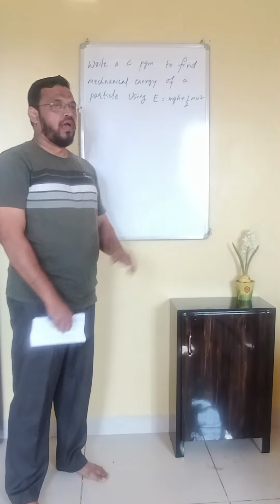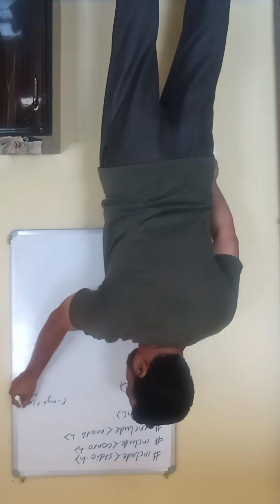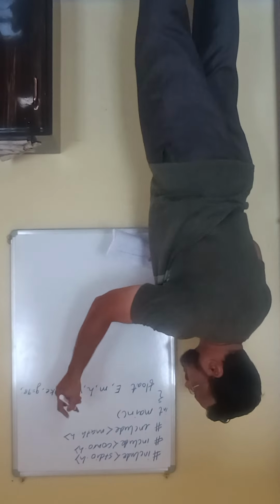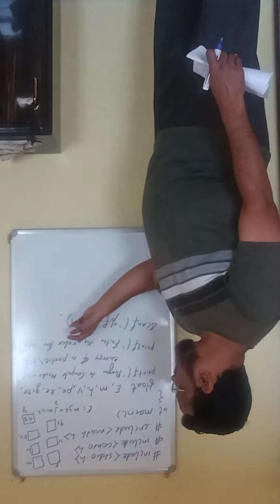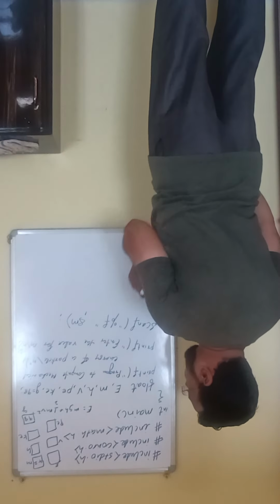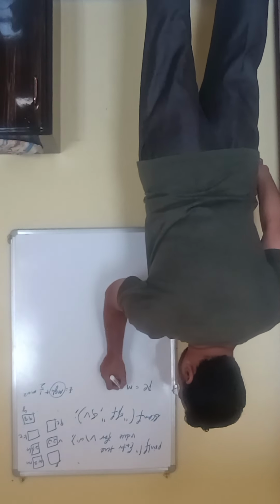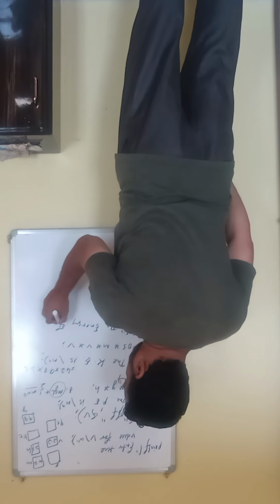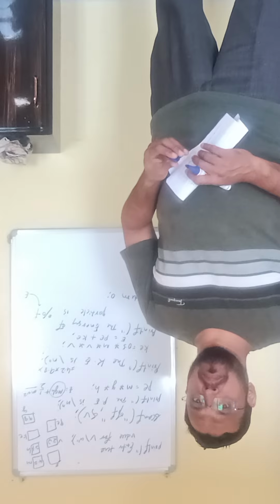C program to find the mechanical energy of a particle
Discover how to calculate the mechanical energy of a particle using C programming! This video explains the logic, formula, and coding approach to solve this problem efficiently.